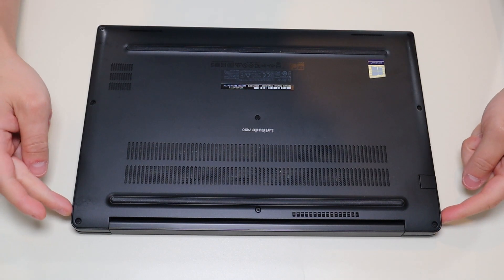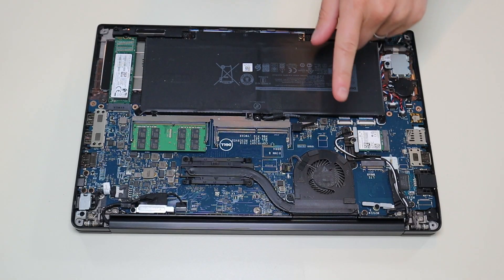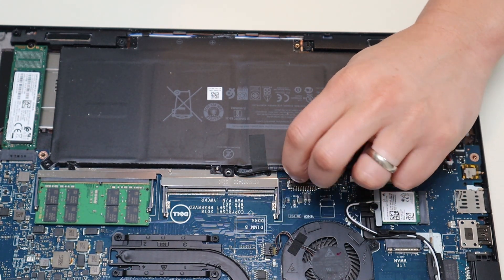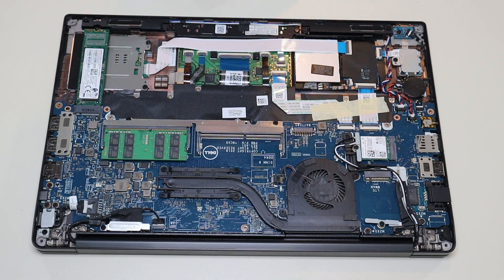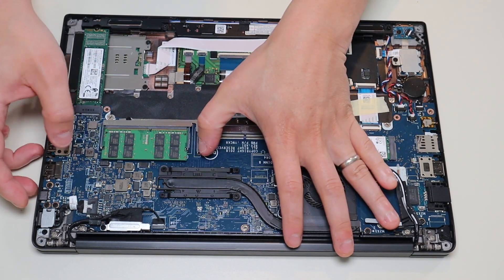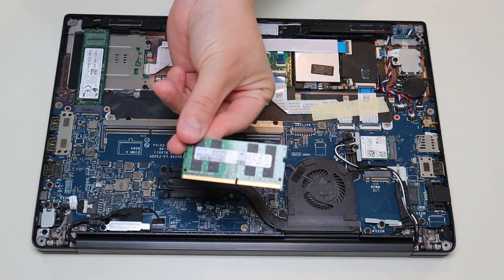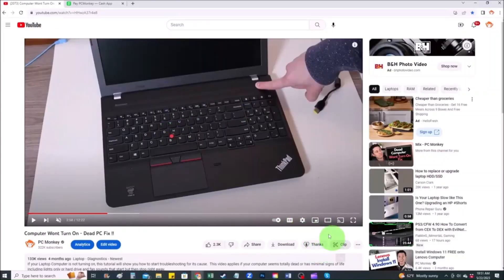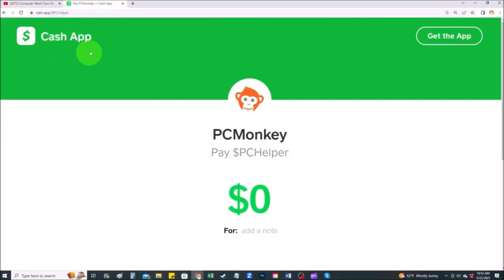How To Replace Upgrade RAM - Dell Latitude 7490 Laptop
In this video, I will show you how to safely access the RAM / Memory in your Dell Latitude 7490 laptop computer. Note: Upgrading your RAM (memory) and your SSD (storage) are great ways to increase your computer's performance and speed. You can see how to upgrade the storage here:
Remember to check out the Related Links and the FAQ's below for more helpful info!

Related Links:
Latitude 7490 Repair Tools & Replacement Parts List

FAQ's
RAM Info: 32GB Max,  DDR4 2400MHz SODIMM,
PC4-19200 / PC4-2400T

(updated 07/25)